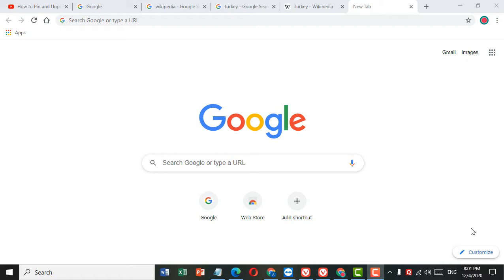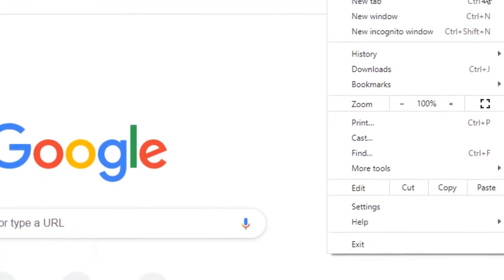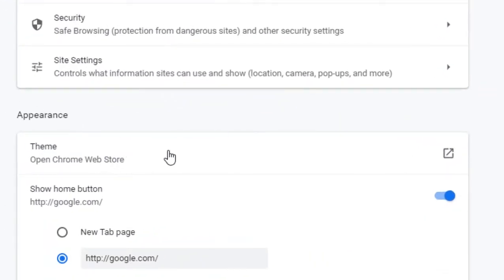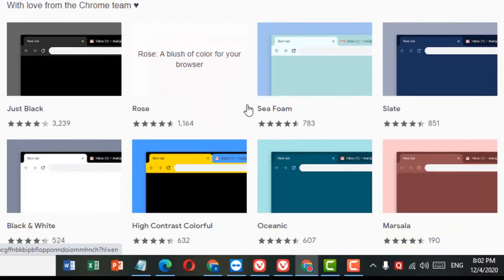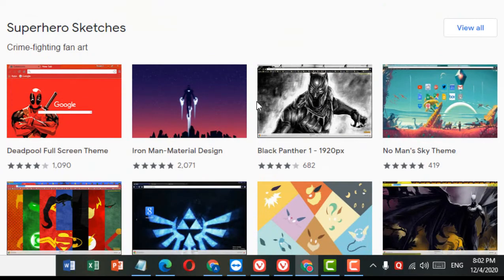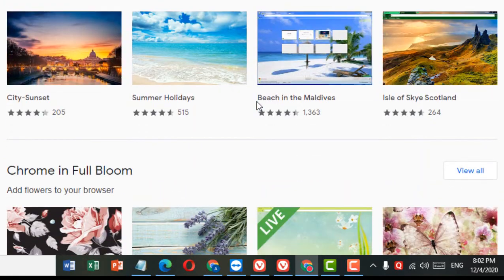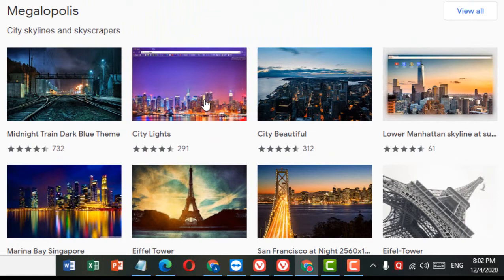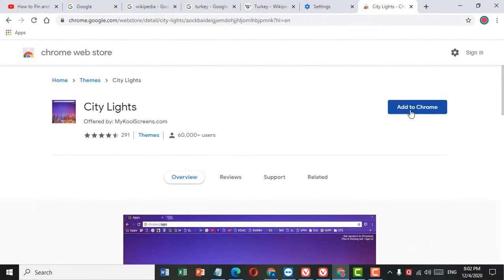How to Install Themes in Google Chrome How to Change Theme in Chrome Tutorial